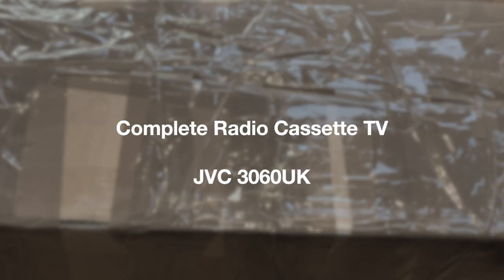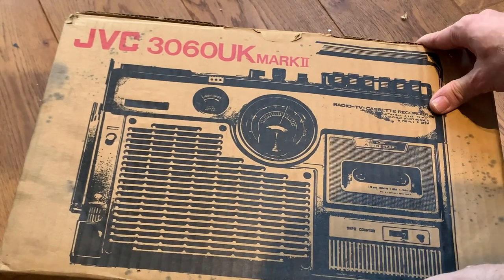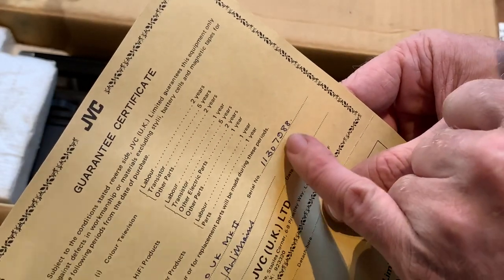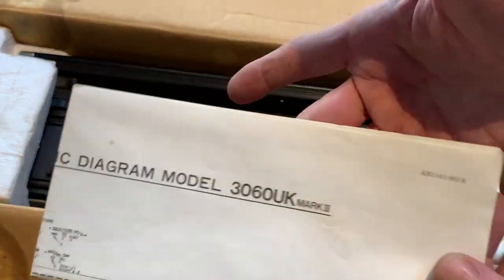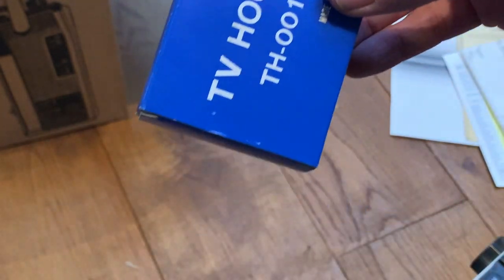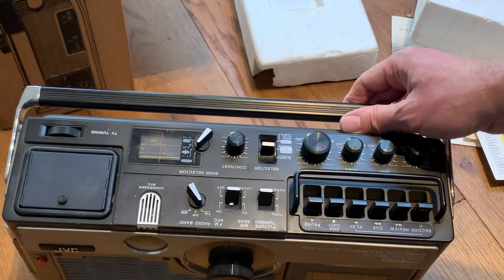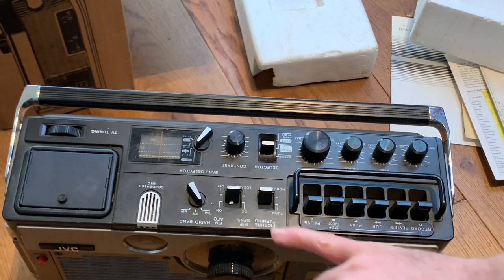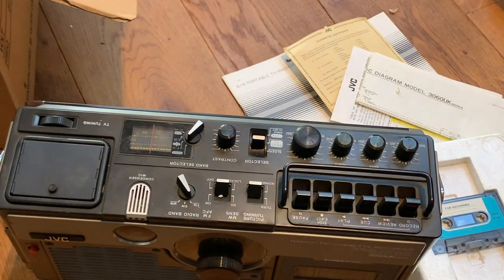JVC 3060UK Unboxing! Superb Original Vintage Radio Cassette TV.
Hi folks!
Here's a stunning old TV/Radio/Cassette Recorder from the 1970's. A beautiful piece of JVC tech history. It comes with all the goodies, and I'm thrilled to be able to share my unboxing with you here.